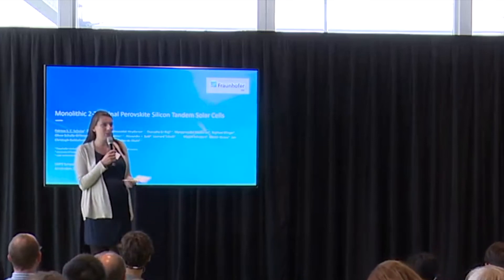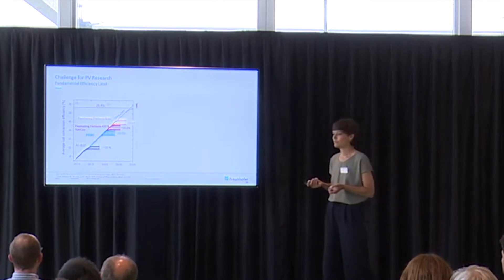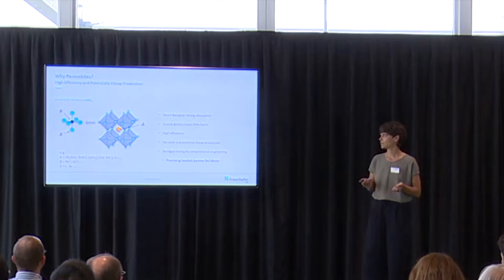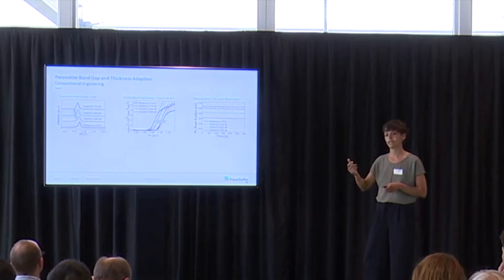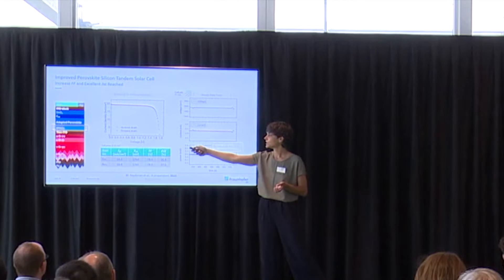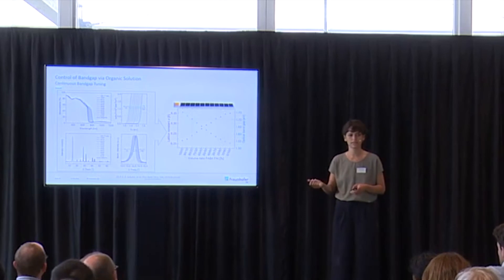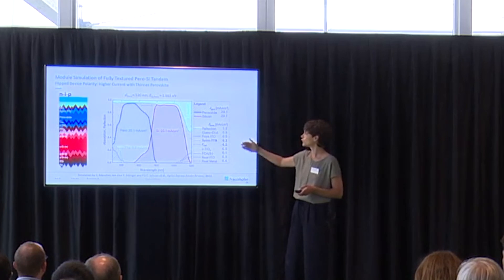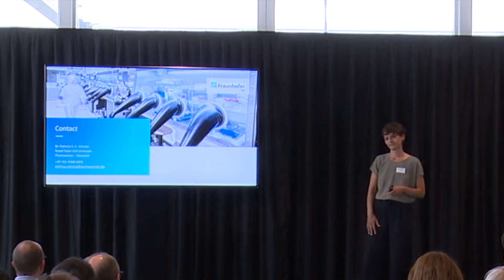LMPV symposium 2022 - Patricia Schulze, Fraunhofer ISE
At this symposium, we discuss the latest developments in light management for solar cells and related topics. The program consists of four talks by international keynote speakers and covers investigations of methods and materials to ultimately go beyond the efficiency of conventional solar cells. This symposium is intended for everyone in solar cell research and provides a broad overview of the most exciting directions in photovoltaic light management.

Organizers: Erik C. Garnett, Bruno Ehrler, Esther Alarcón Lladó, Wiebke Albrecht, Albert Polman (AMOLF), Jorik van de Groep, Peter Schall (UvA)